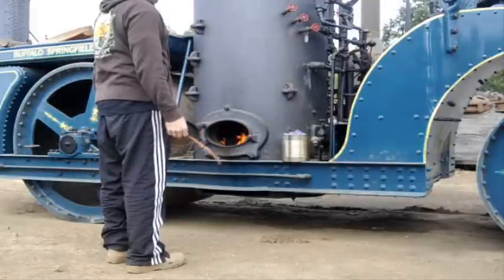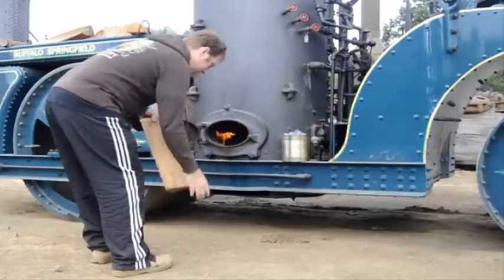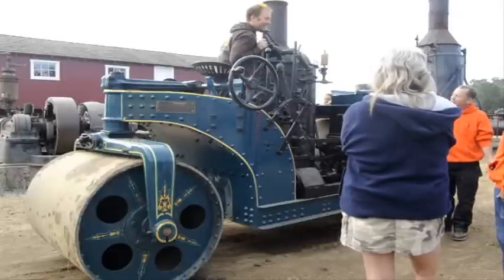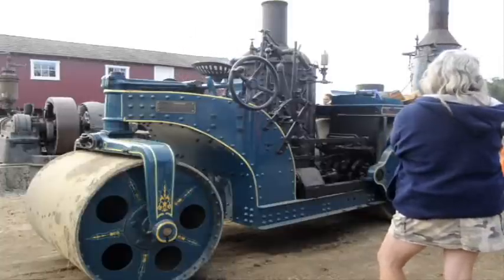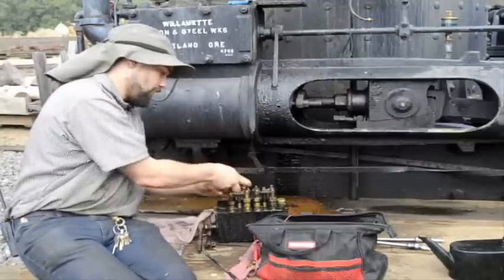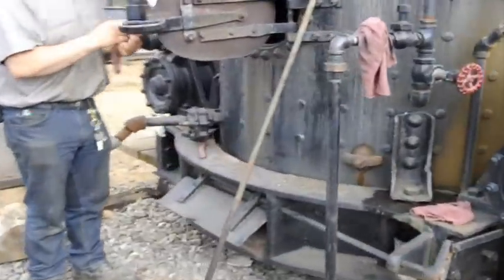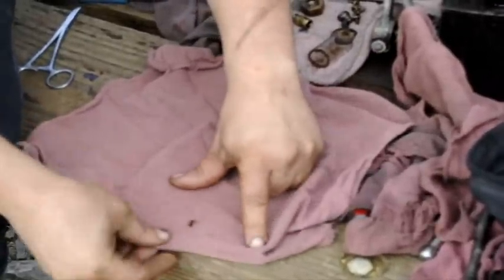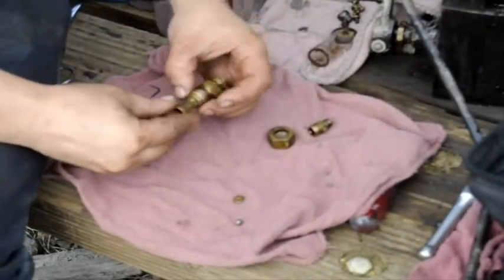Roots of Motive Power 9 Sep 2012 Steam Up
It takes hours for a boiler to warm up to the point where there's usable steam available.  During this time the operator can be sure that the moving parts are oiled and greased as well as make any needed repairs.

This video was made on Sunday morning starting around 9 am when various boilers were being fired up and the associated preparations were being made to run the equipment.